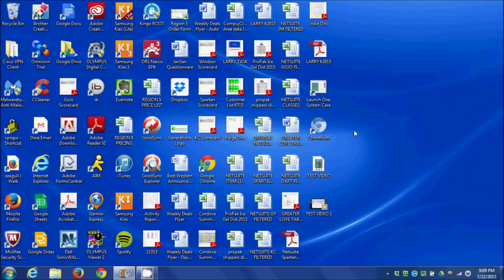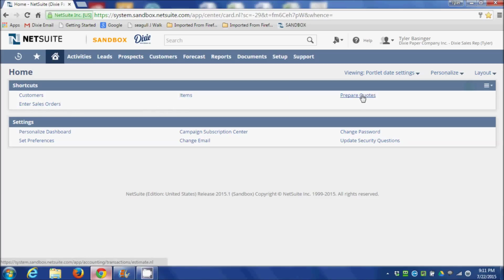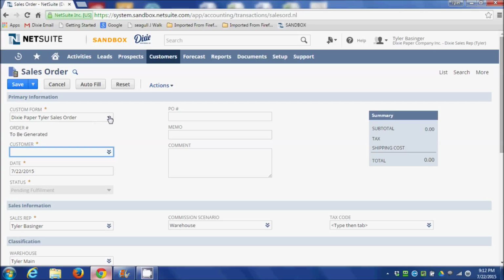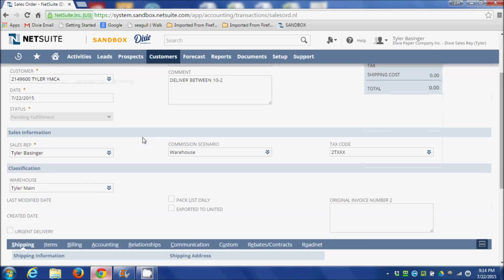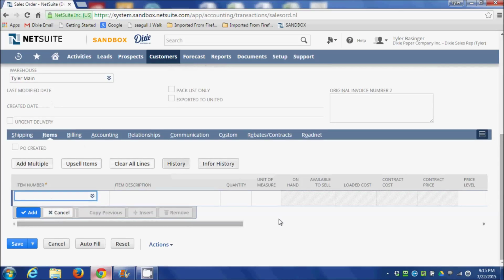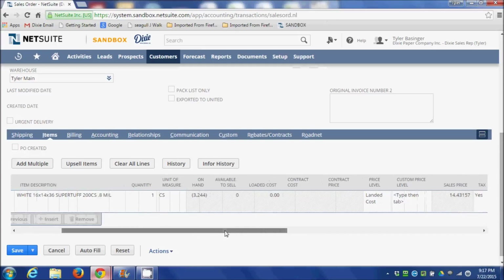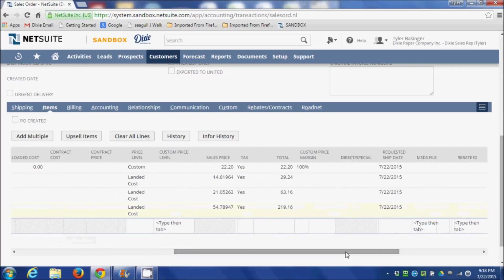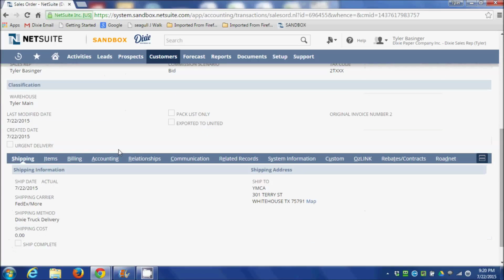72215 NS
How to Enter a Sales Order